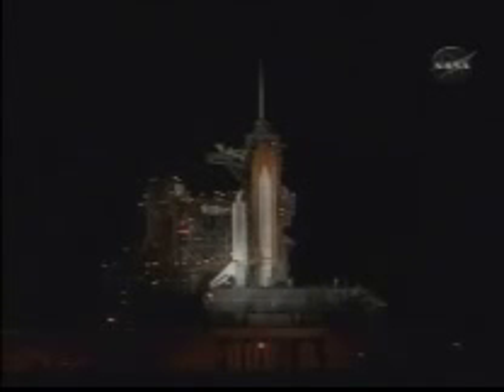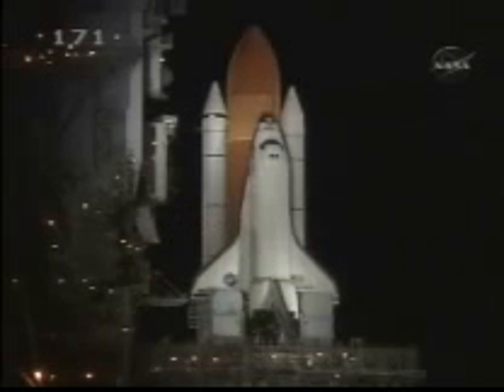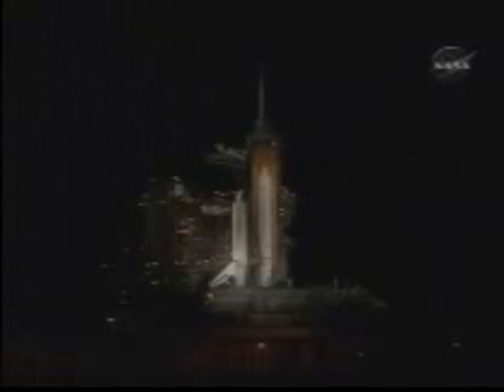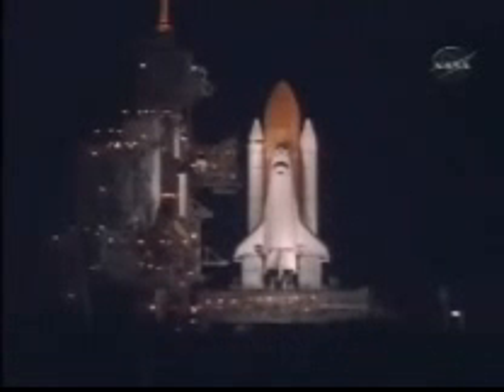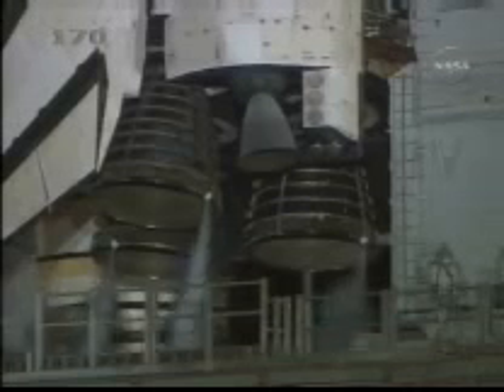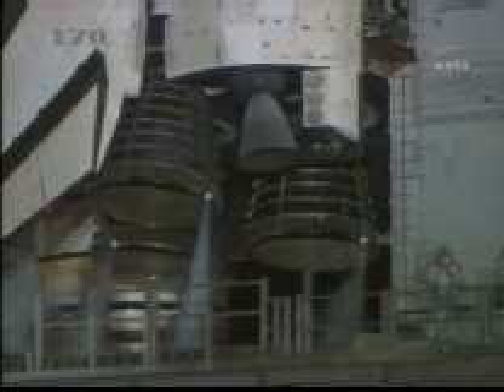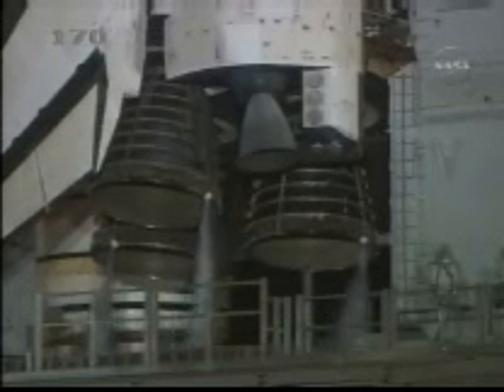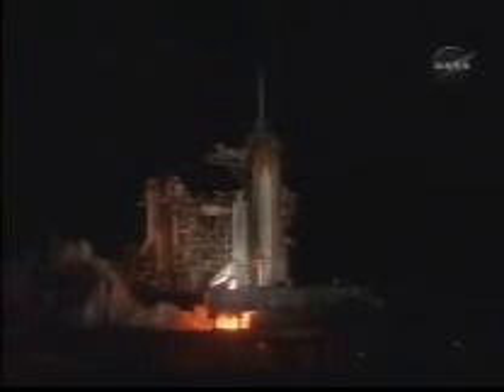Space Shuttle Discovery launching(STS-116)12/9 Part2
Space Shuttle Discovery launching!